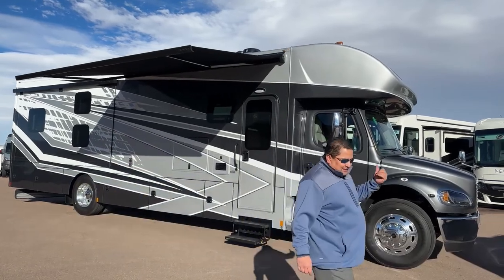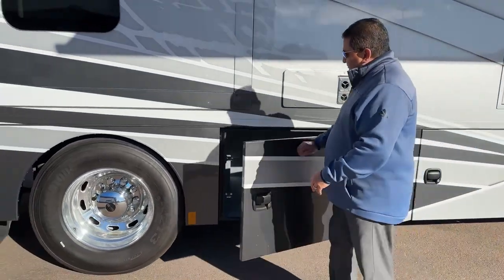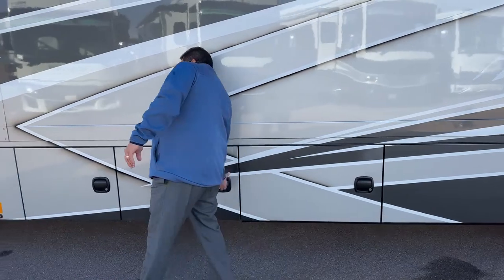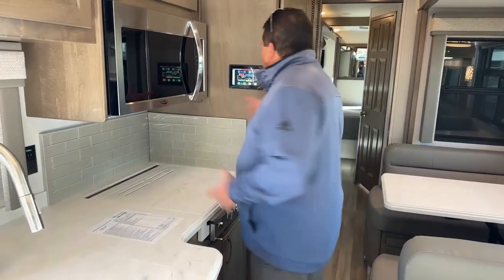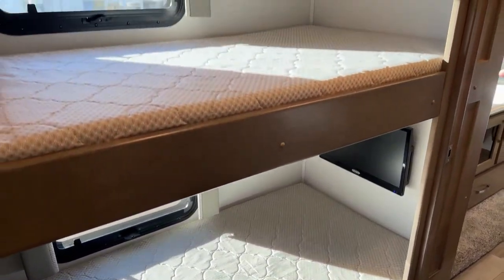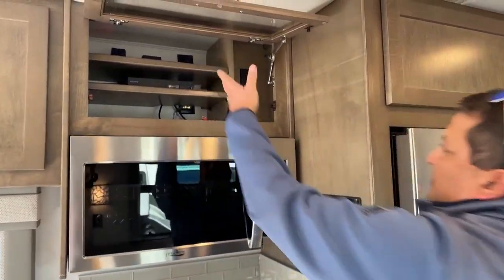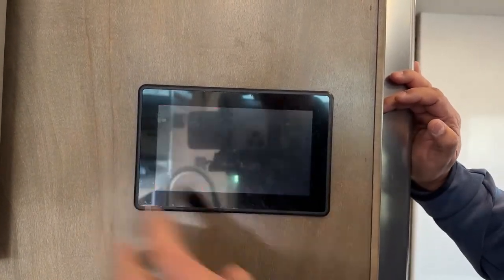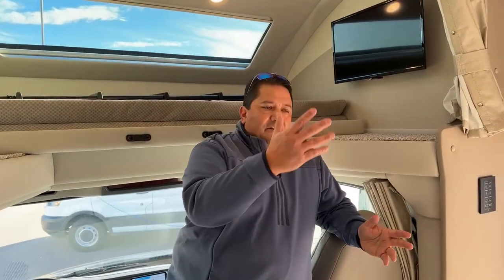2023 Renegade Valencia 38BB - 5N220549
TonyMartinez is walking around a 2023 RenegadeRV Valencia 38BB - 5N220549 Live at Transwest Truck Trailer RV Of Frederick